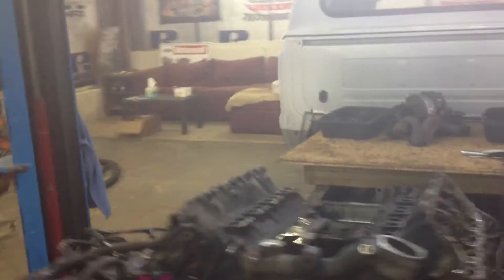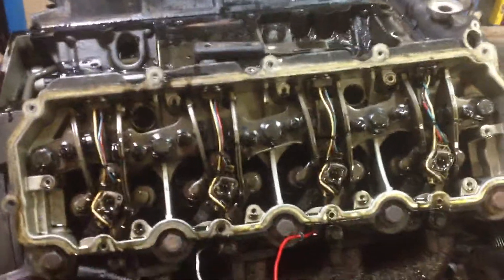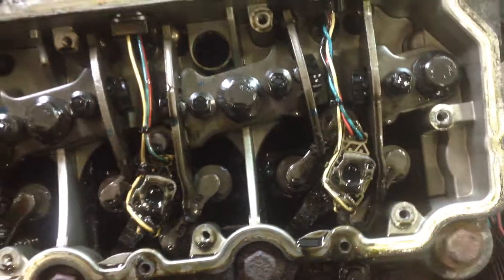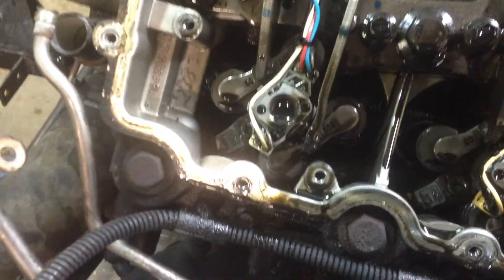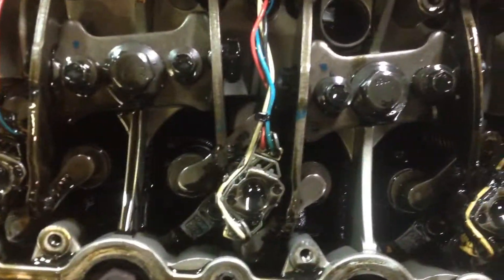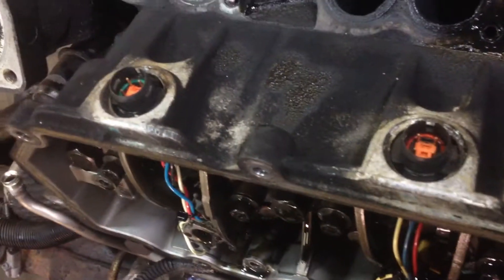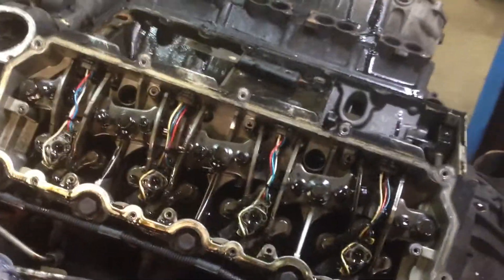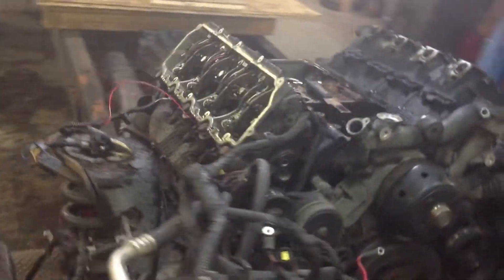Richie's injectors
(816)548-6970